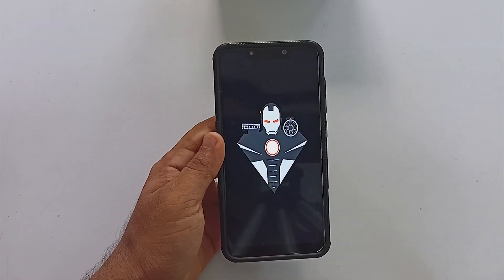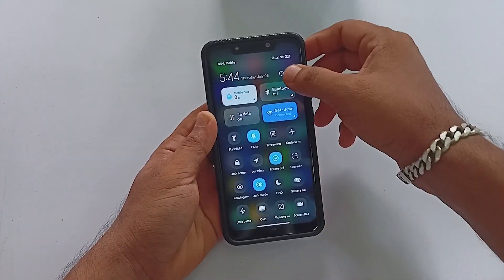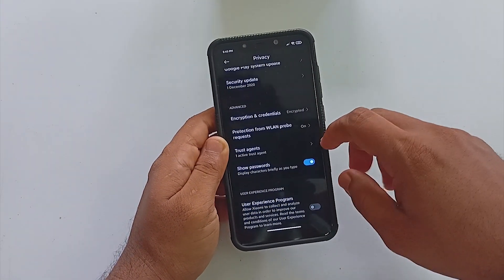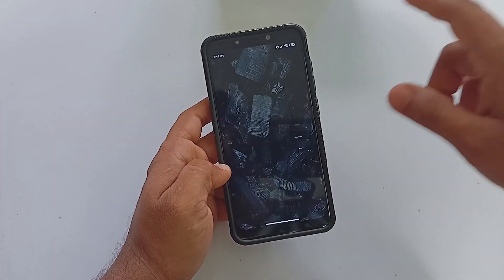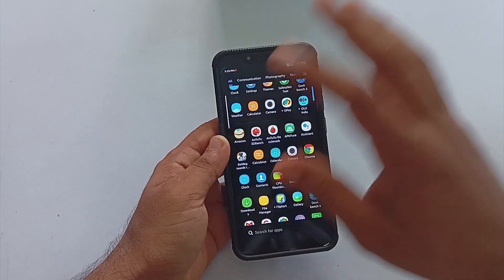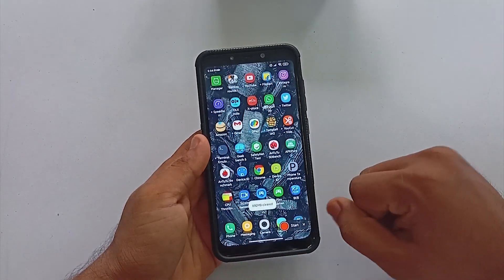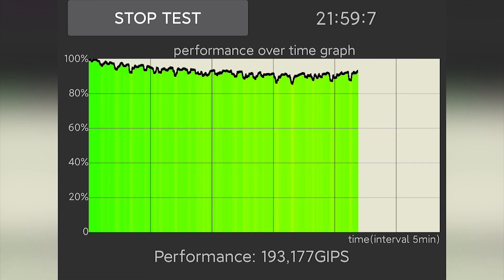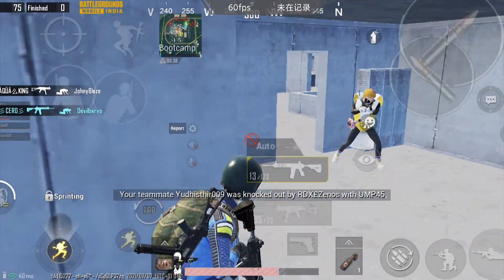Astro Build POCO F1 | Teamone MiuiPro 2012.17 | Performance Review | Gaming ROM for POCO F1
02:15 Saftynet/Benchmarks
04:22 CPU Test/Temperature
05:20 Gaming (BGMI/PUBG)

☠️☠️CAUTION☠️☠️ Below Installation Steps are not supported by all ROMS. DON'T FOLLOW THE BELOW STEPS IF THE INSTALLATION VIDEO LINK IS MENTIONED.

Join my Telegram channel For more Discussions & Supports

Quick Installation Steps:

1) Download ROM file
2) Reboot into TWRP
3) Wipe cache/Dalvik/system/vendor/data/internal
4) Flash the ROM file.
5) Reboot and enjoy :)